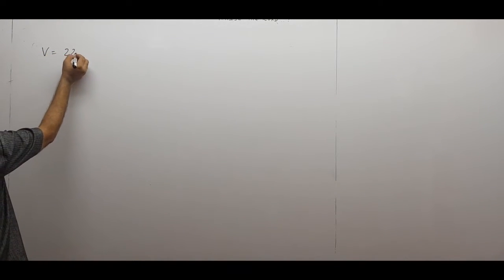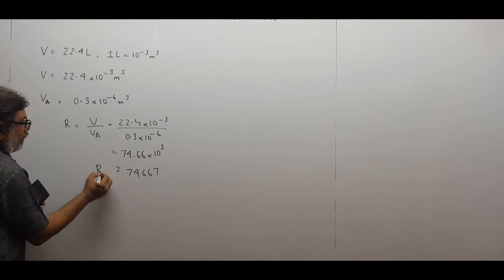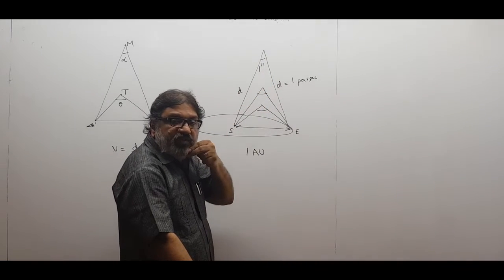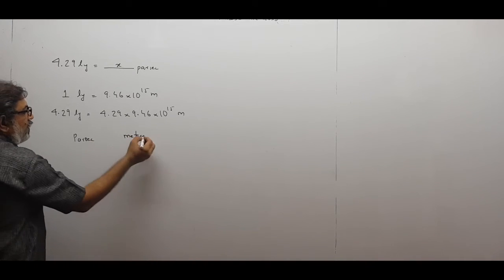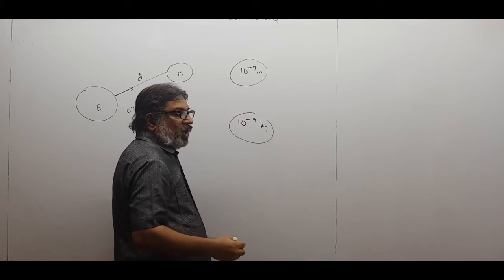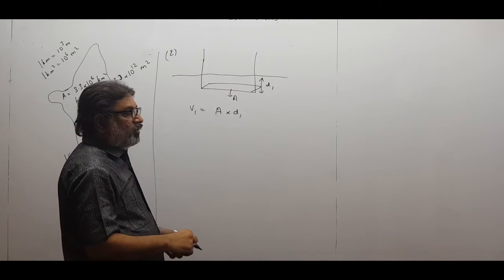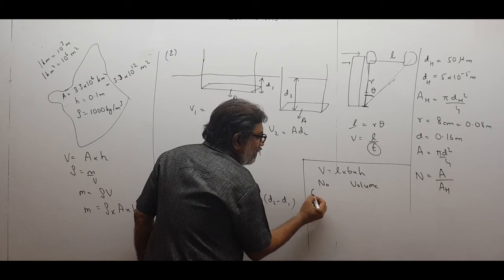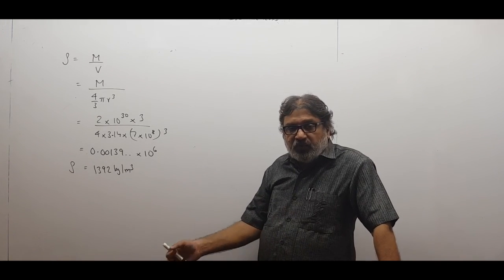VID 21 XI P CH 2 NCERT EX PART 3